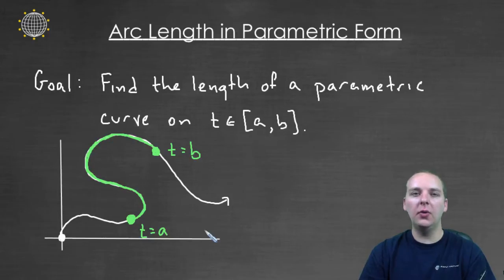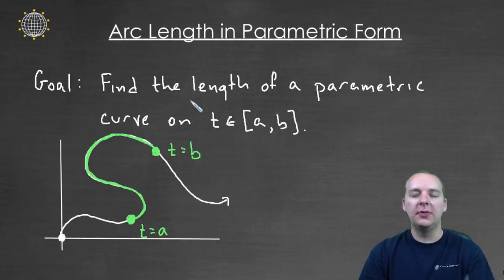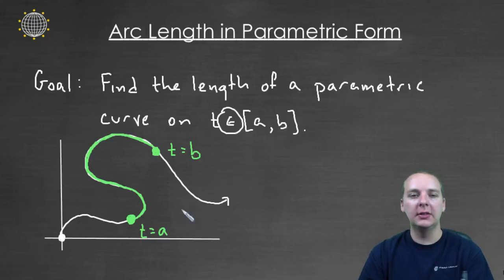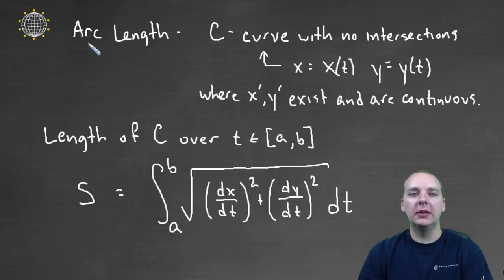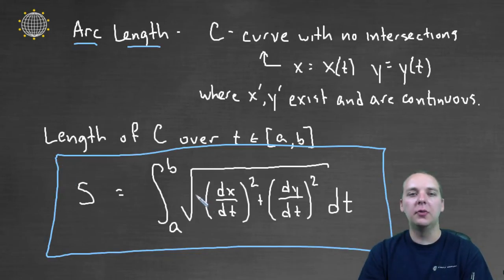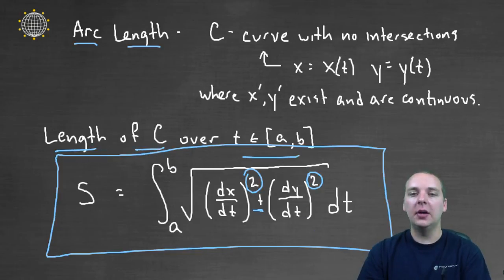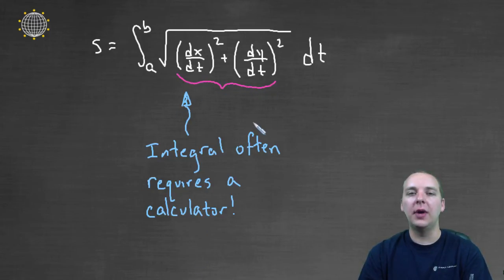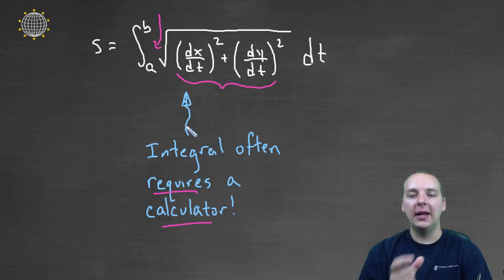Arc Length: Parametric Form